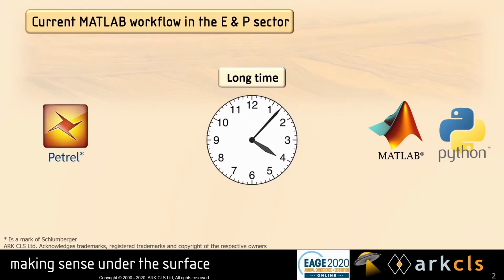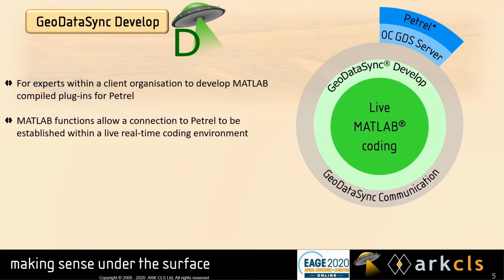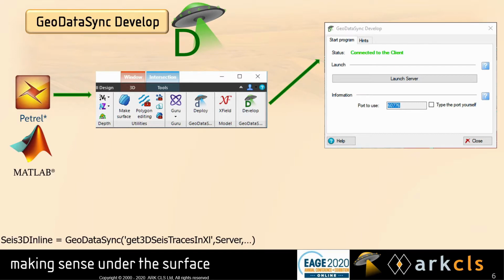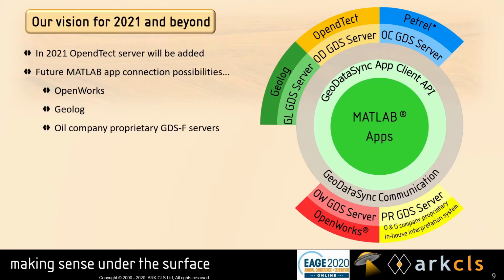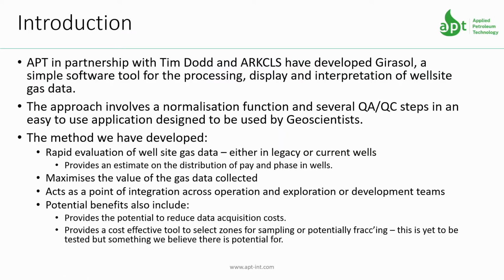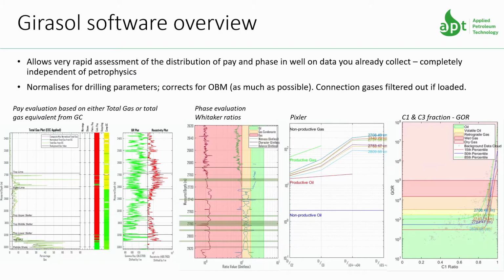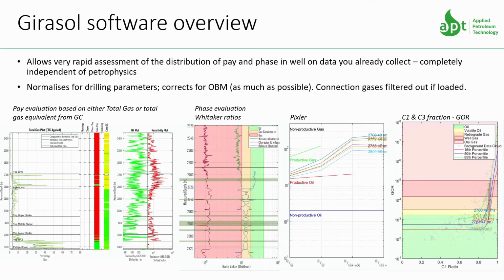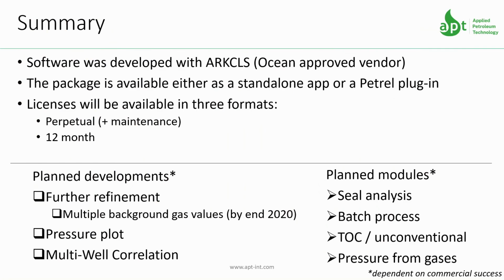GeoDataSync Framework: A new tool to improve speed, connectivity and workflow efficiency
This is the ARK CLS BizTalk which has been prepared for EAGE 2020.  It introduces delegates to ARK CLS new GeoDataSync Framework technology.